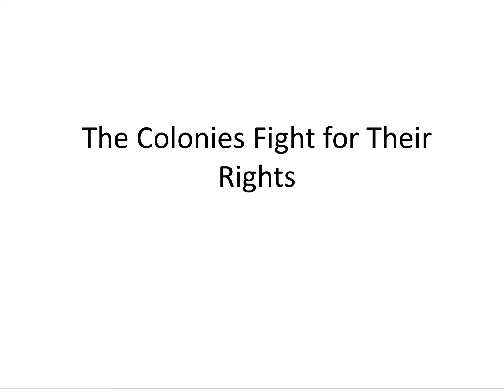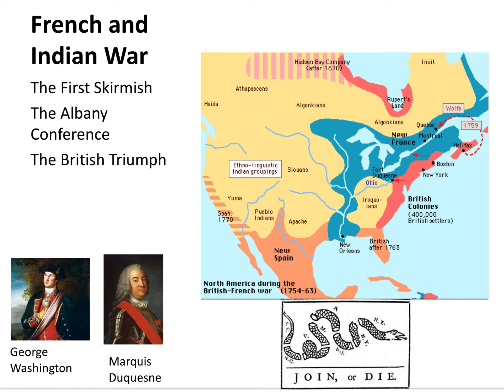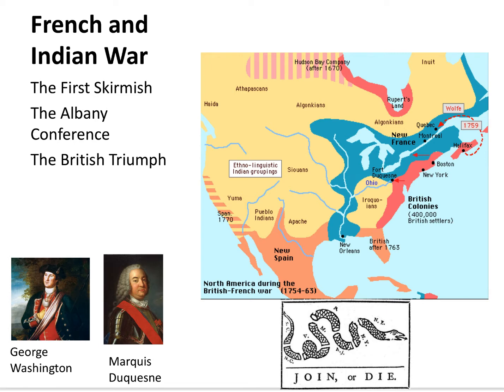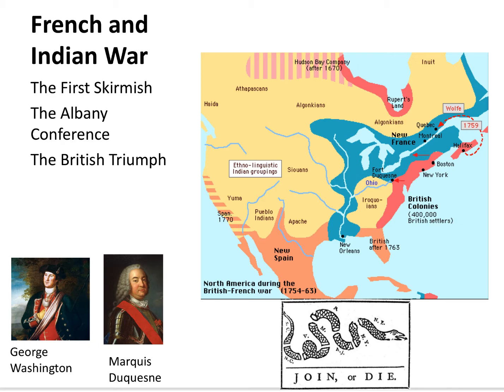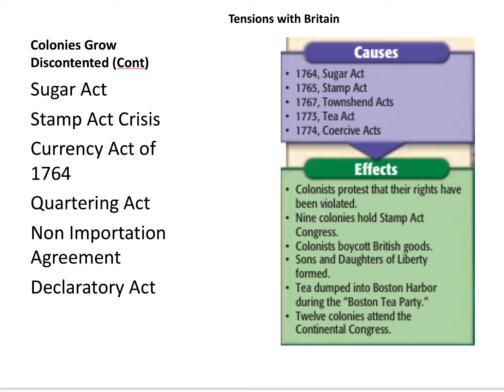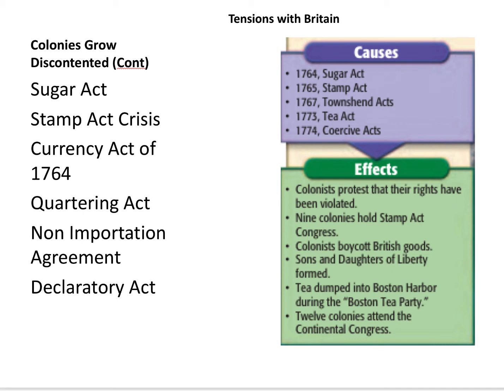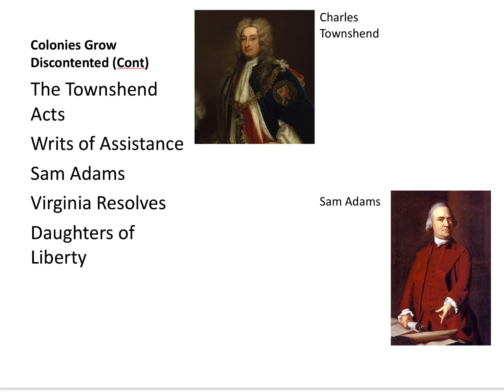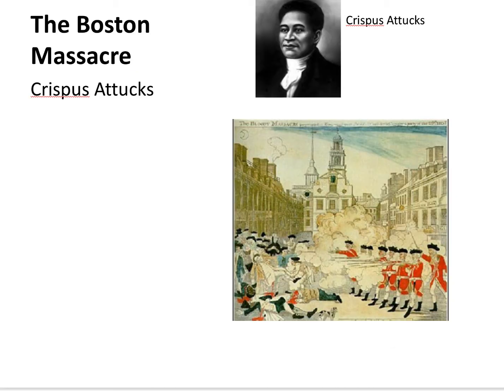the colonists grown angry